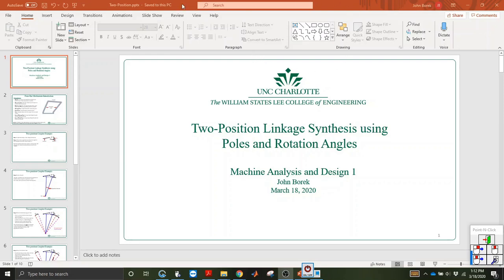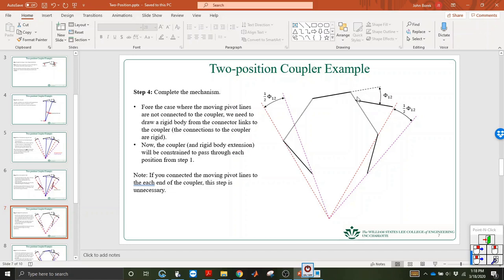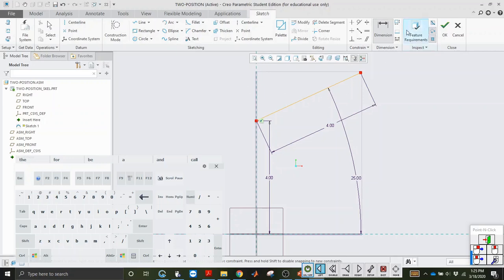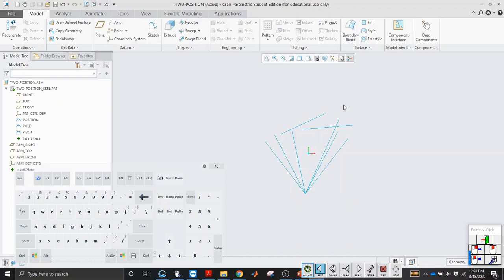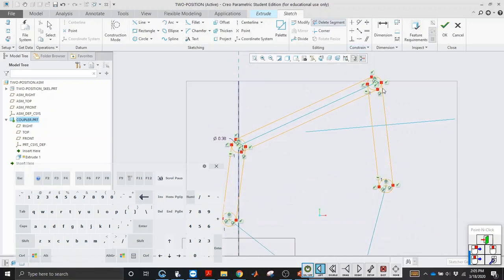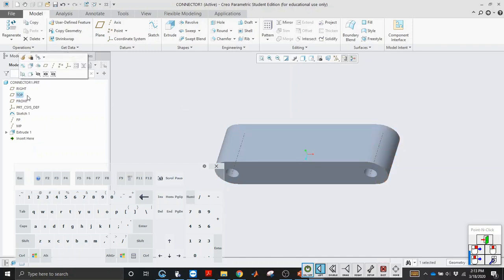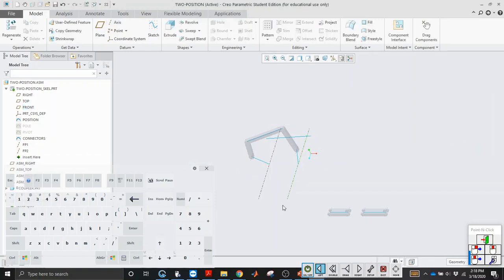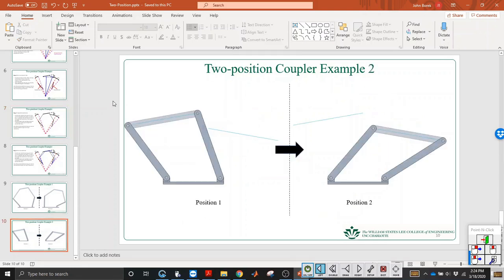Four-bar Mechanism Design - Two-Position - Concept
Presented here is a design method of a four-bar mechanism where the coupler is constrained to pass through 2 specified positions.

Instead of analytically calculating linkage lengths and pivot locations or guess and checking, we use R. Zimmerman's graphical approach to designing a four-bar mechanism. This method allows the designer to visualize all solutions within seconds, and can be expanded up to 5 specified coupler positions.

This video will be the first in a series of four-bar mechanism design videos demonstrating R. Zimmerman's design methods.

Reference:
R. Zimmerman, “Planar Linkage Synthesis for Rigid Body Guidance Using Poles and Rotation Angles”, Proceedings of the 2013 ASME International Design Engineering Technical Conference, Portland, OR.

CAD Software: Creo Parametric 5.0